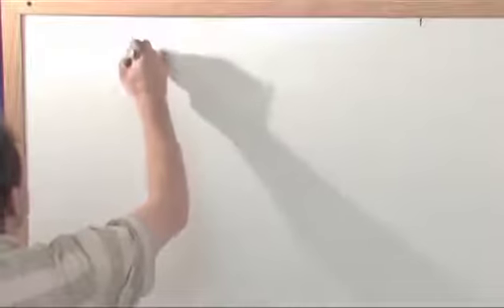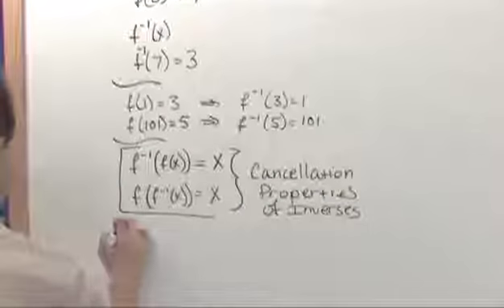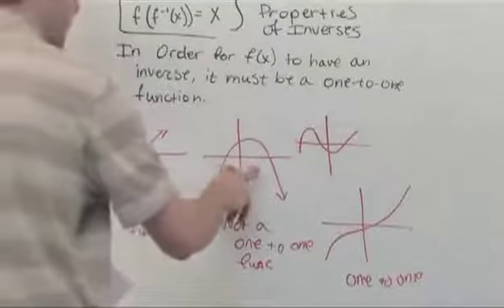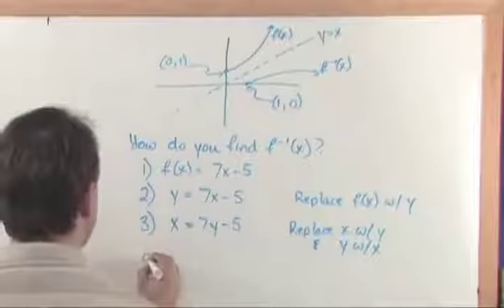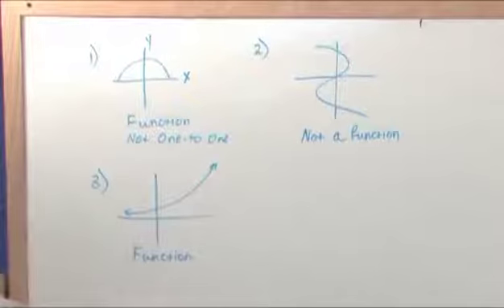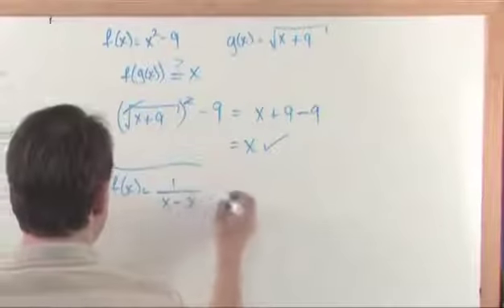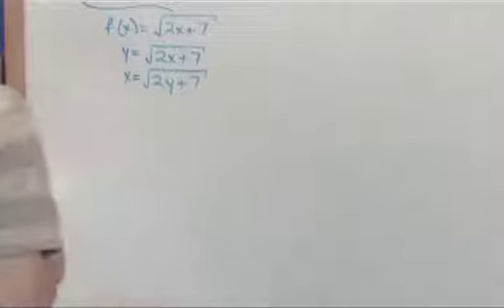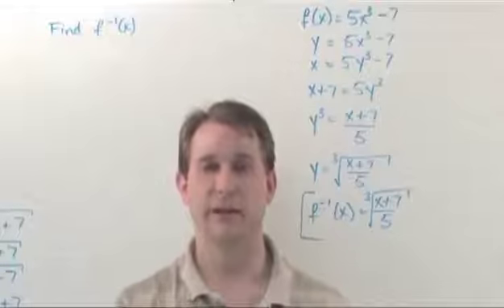f - Algebra 3 Lesson 5 - Inverses Of Functions.mp4